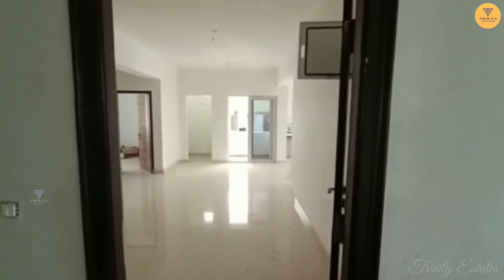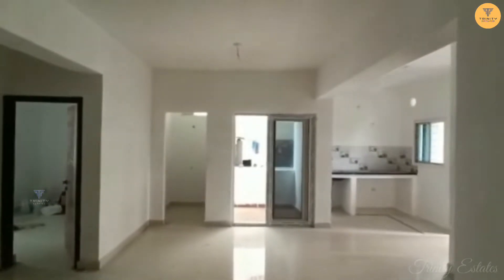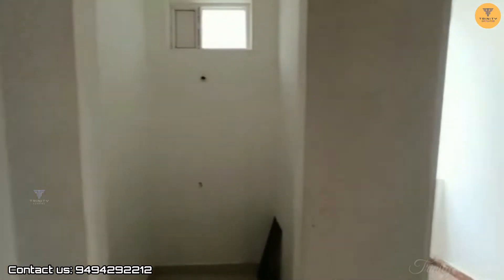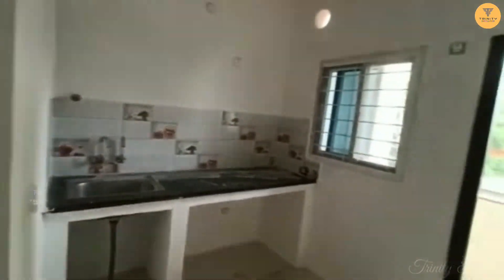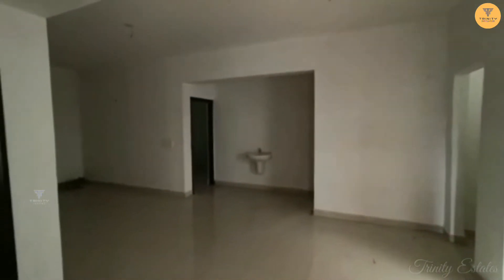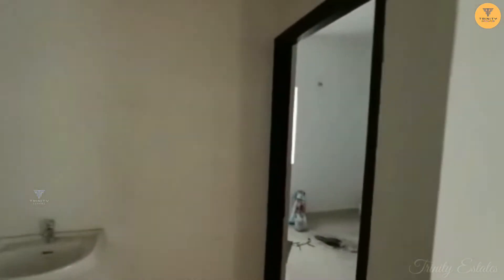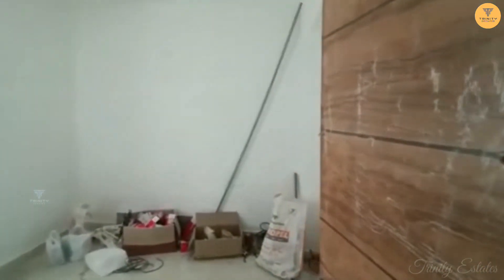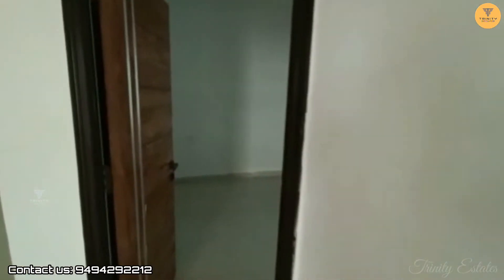1328 SQFT 3 BHK WEST FACING FLAT FOR SALE AT ALKAPUR TOWNSHIP HMDA APPROVED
1328 SQFT 3 BHK FLAT FOR SALE AT ALKAPUR TOWNSHIP IN A HMDA APPROVED PROJECT

Flat Built-up area: 1328 SQFT
Flat facing: West Facing
UDS: 43 SQYDS
Floors : G+5
Flats per floor: 2 Flats
Lift
Parking
Power Generator
Manjeera water, Bore water

East facing available in 2nd, 3rd & 4th floors
West Facing available in 1st, 3rd & ,5th floors

for more details

మీ ప్రాపర్టీ అమ్మాలి అనుకుంటే మమ్మల్ని సంప్రదించండి